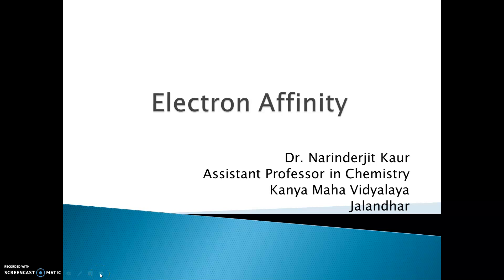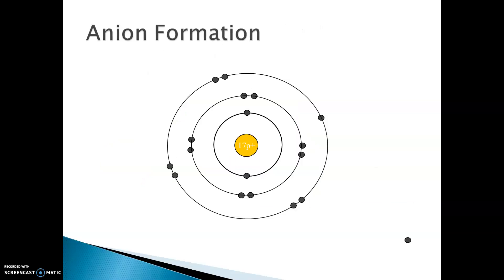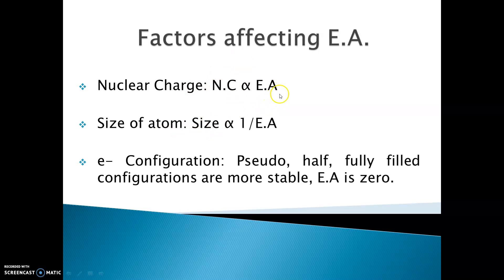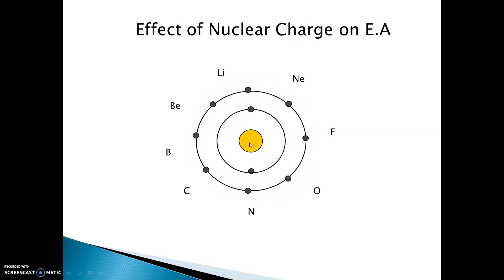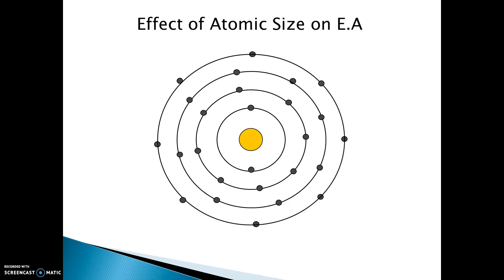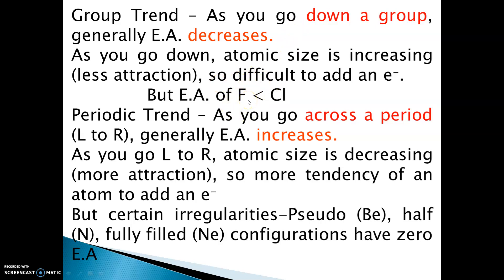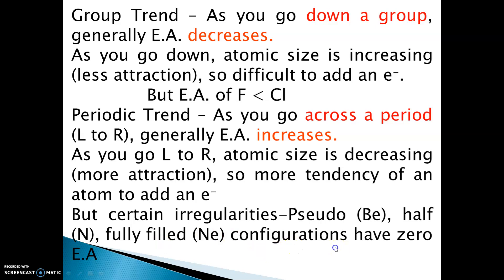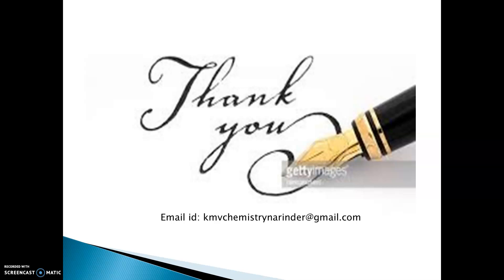Electron affinity and its trends